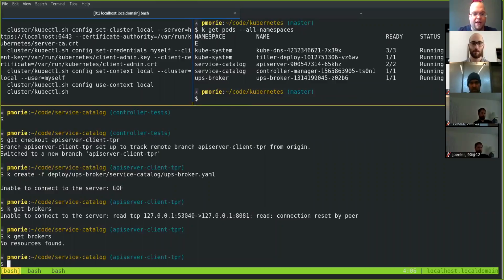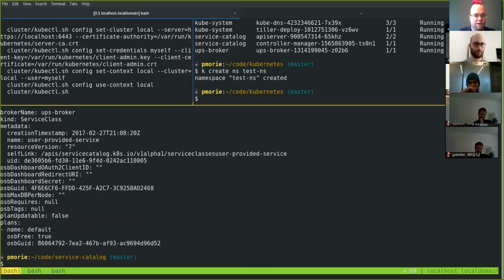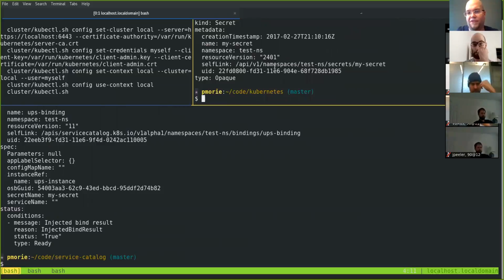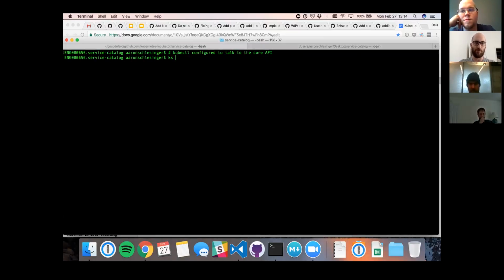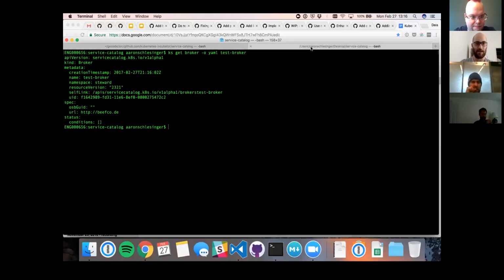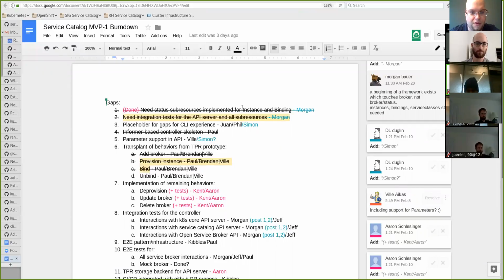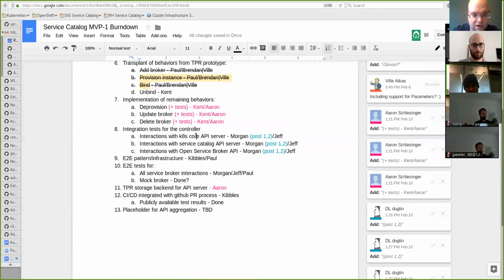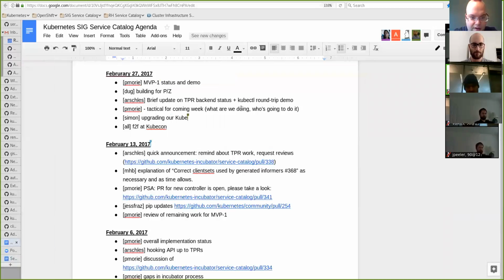Kubernetes SIG Service Catalog 20170227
The SIG meets to view demos of:

- Add broker, provision, bind, unbind, deprovision, delete broker
- Sending parameters on provision and bind

We also discuss remaining gaps to close before Kubecon (new MVP-2 milestone) and some tactical stuff for the next week.